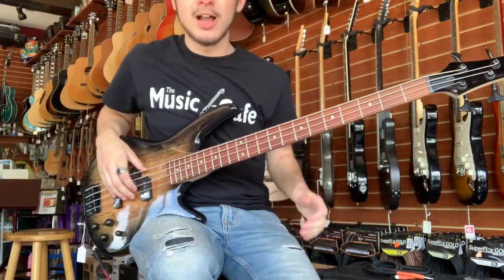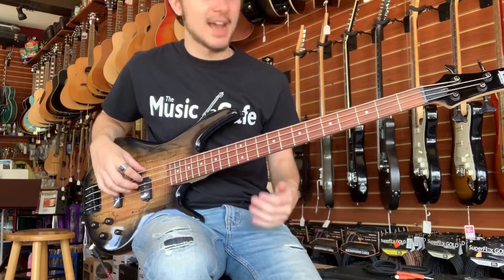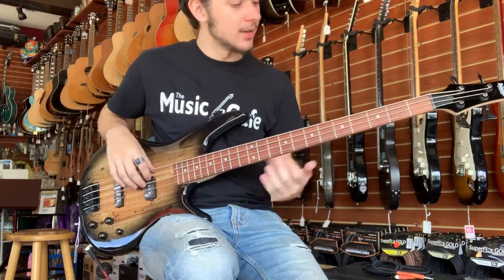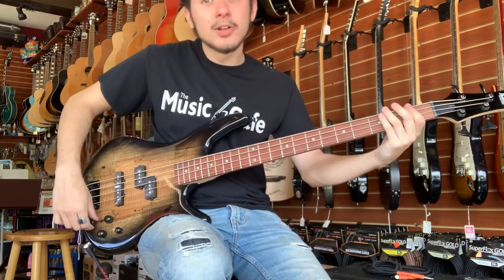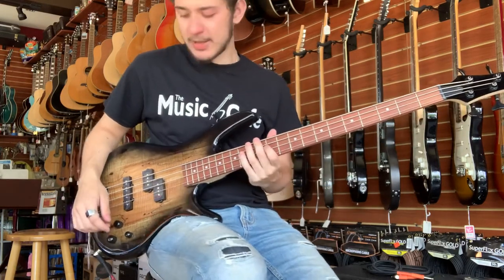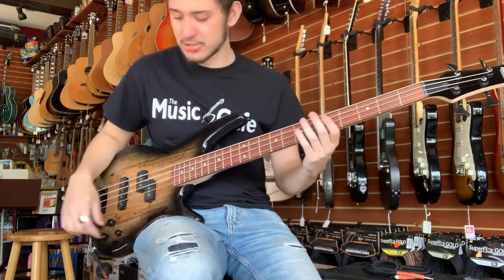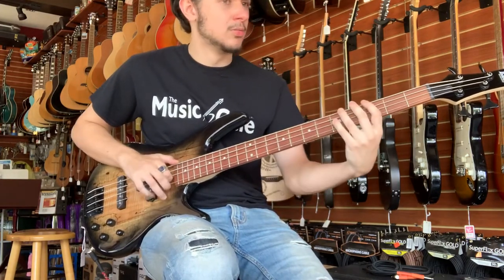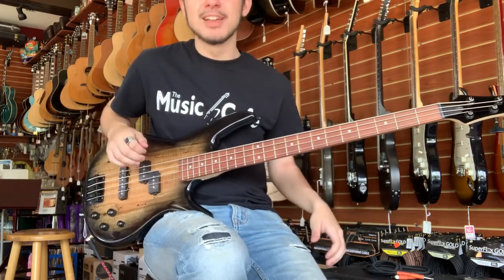Ibanez GSR200 GIO 4 String Bass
Ibanez GSR200 GIO 4 String Bass with natural gray burst for sale at the Music Café in Mukwonago! Played through a Crate 100 Watt amp. Enjoy!